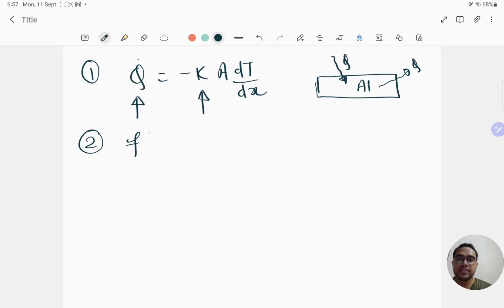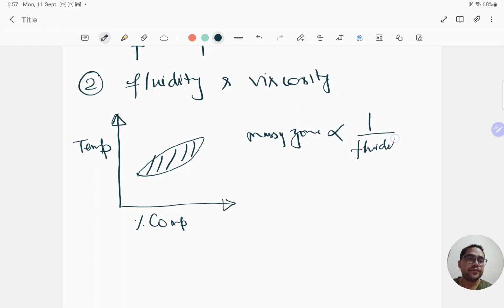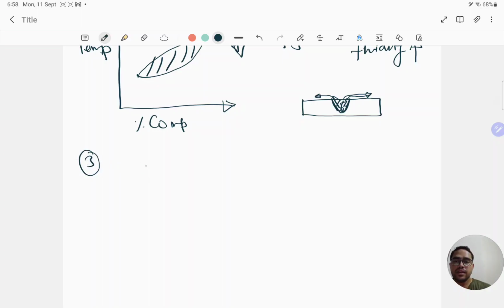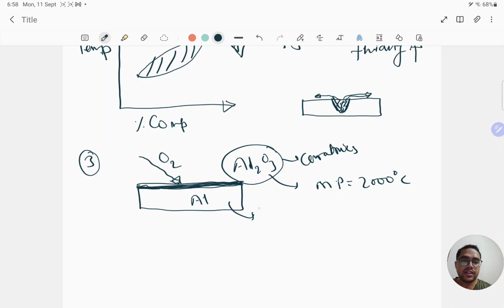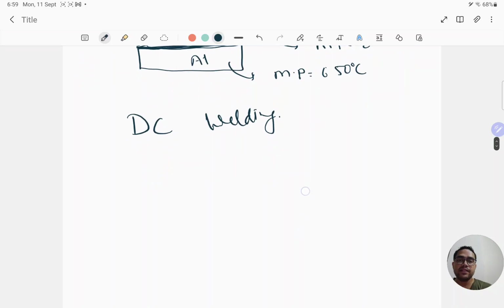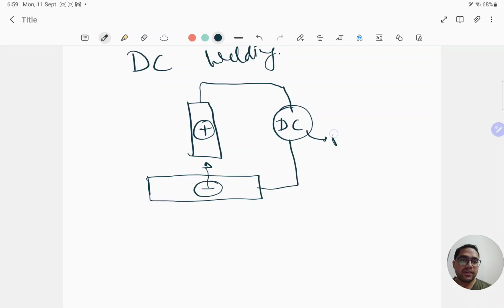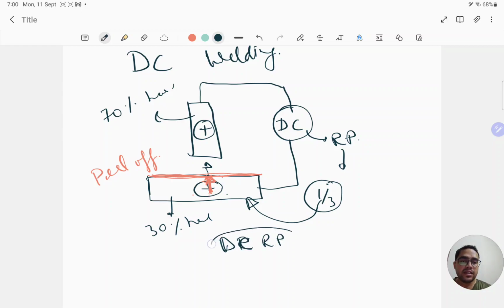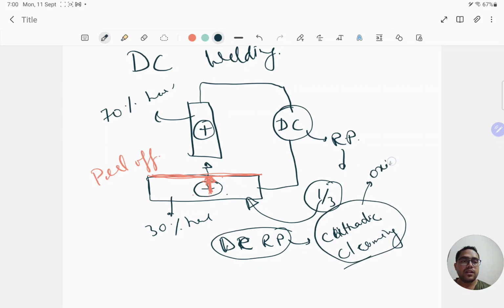Why weldebility is difficult in Aluminium l To the Point l Rajan Sir